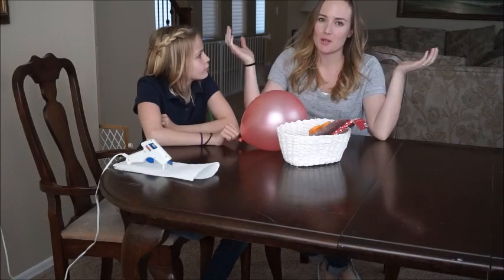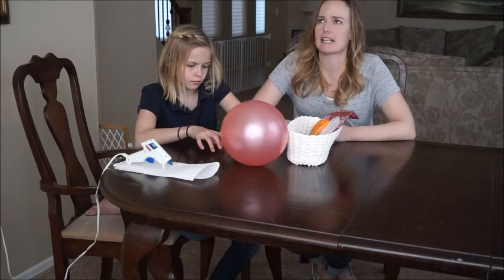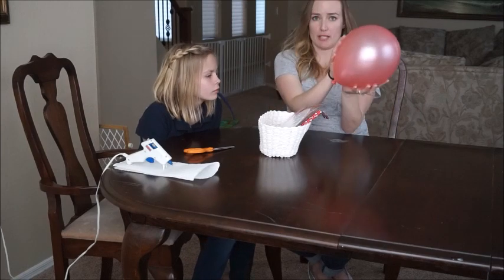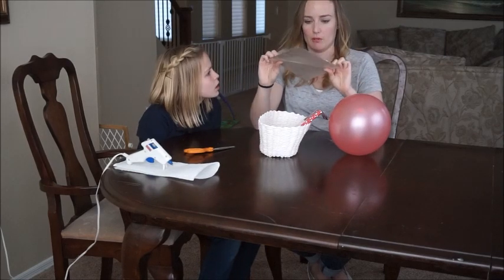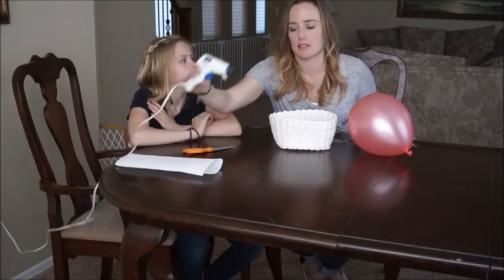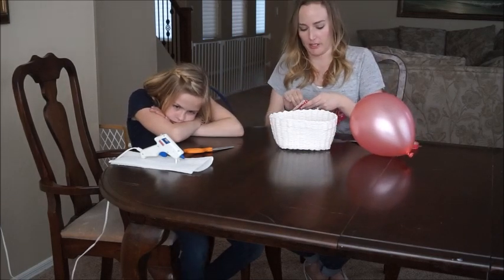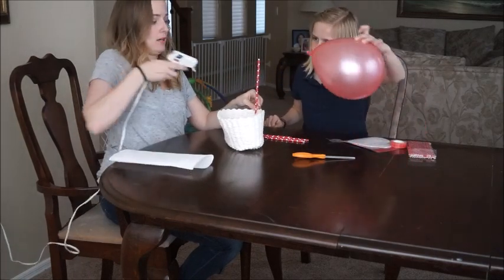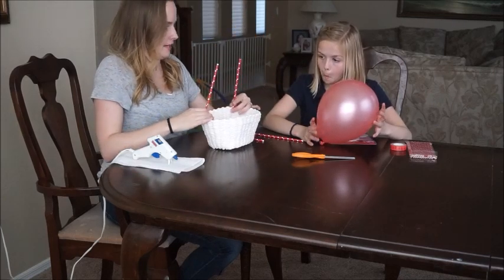Valentines Day Card Box - Hot Air Balloon | Crafts with Kids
Madi needed a cute mailbox for her Valentine's Day Party. Easy, Fast and SUPER CUTE. This craft can also be a cute gift bag/box or even a centerpiece if you add flowers:)

waltleys